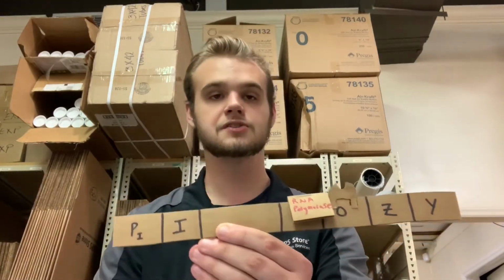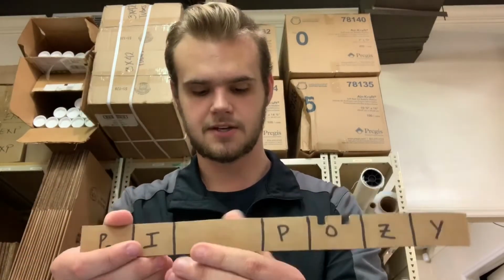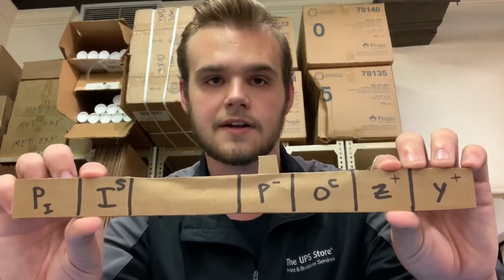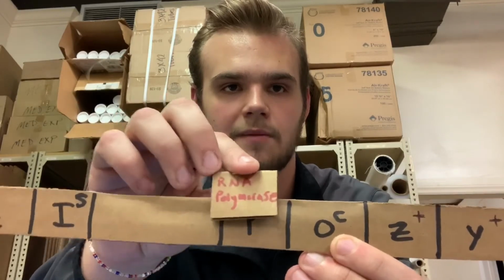Aiden Winters 4-1 D: The LAC operon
Jones, Whitney. Exam 4 Slides. April 2020. PowerPoint Presentation. file:///C:/Users/aiden/AppData/Local/Packages/Microsoft.MicrosoftEdge_8wekyb3d8bbwe/TempState/Downloads/GN311%20S20%20Exam%204%20POSTED%20No%20Biochem%20Path%20(3).pdf

Lee, Alice. L34 Negative Control: Repression and Induction. Mar 2020. PowerPoint Presentation.